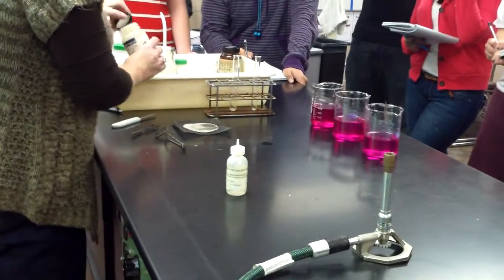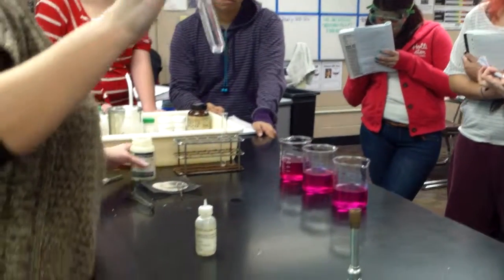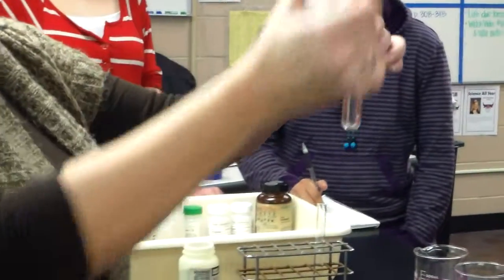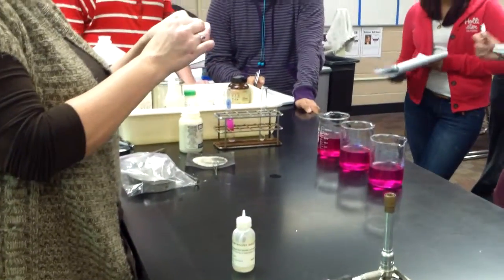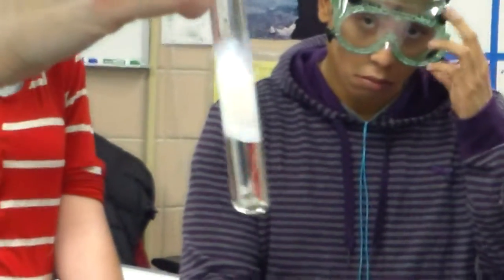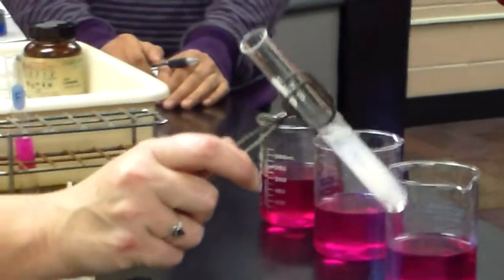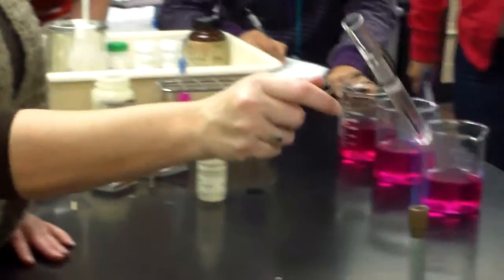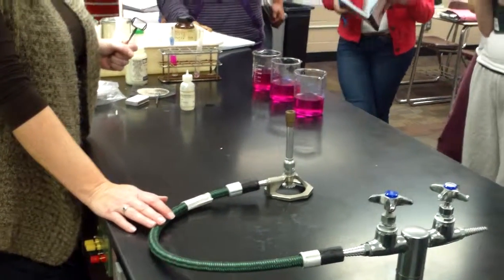Periodicity Lab, part 2